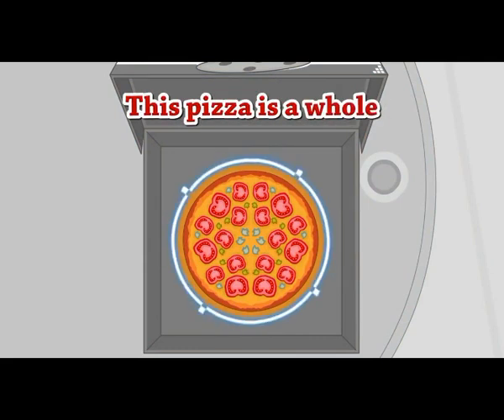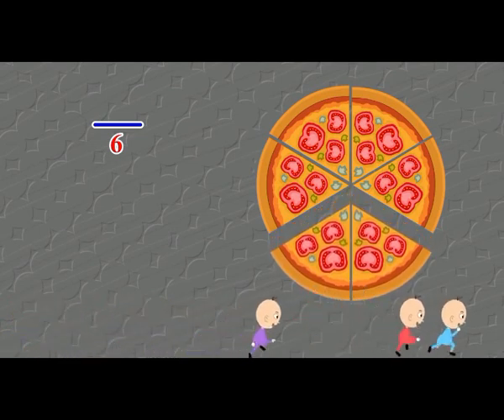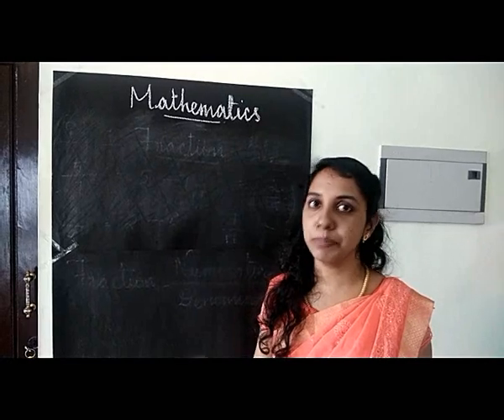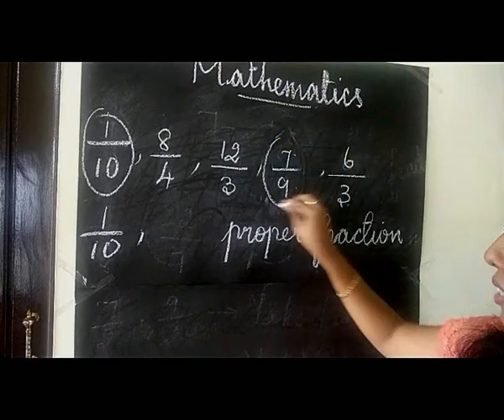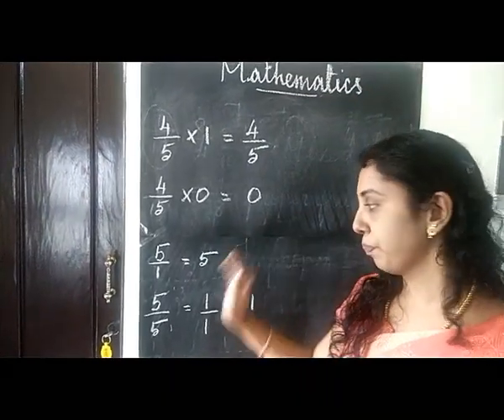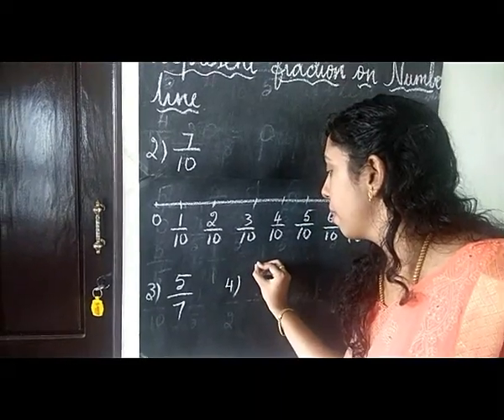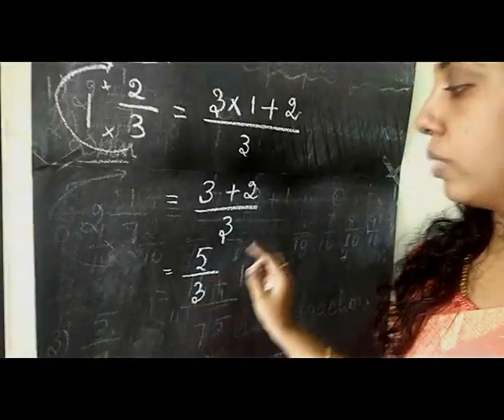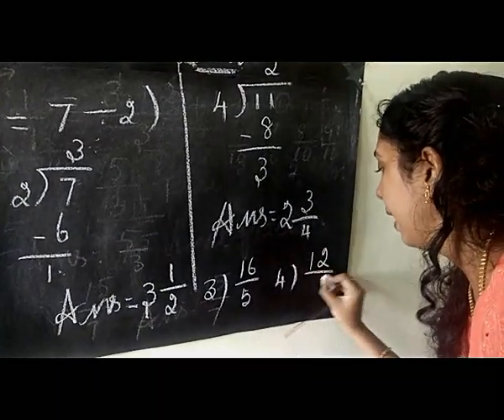Grade 4&5 Maths 11 06 2020 11 30 A M